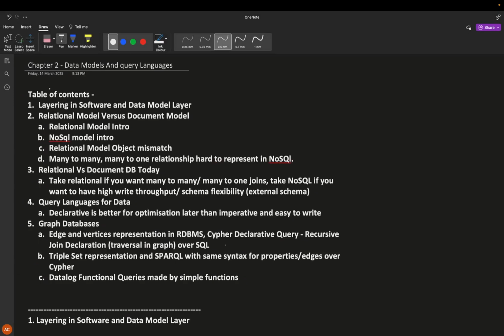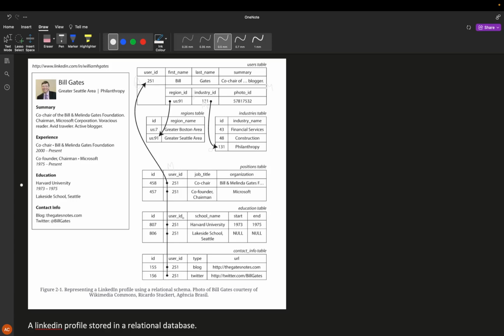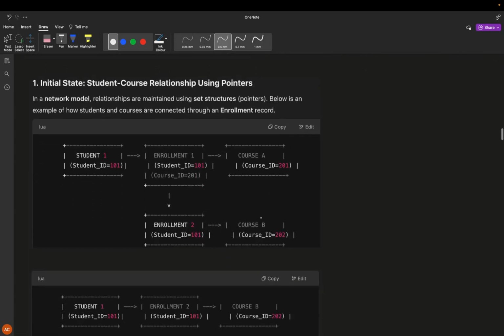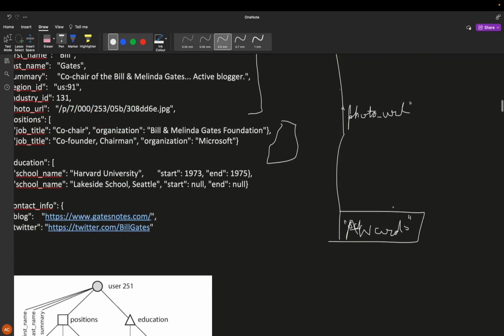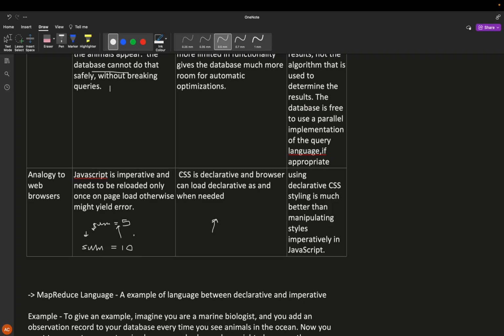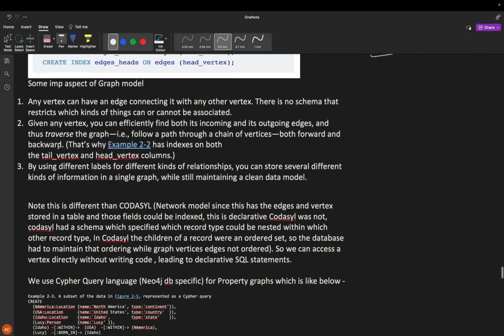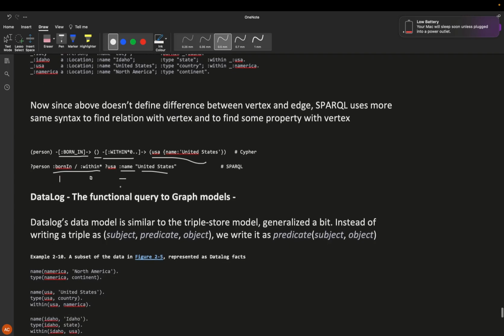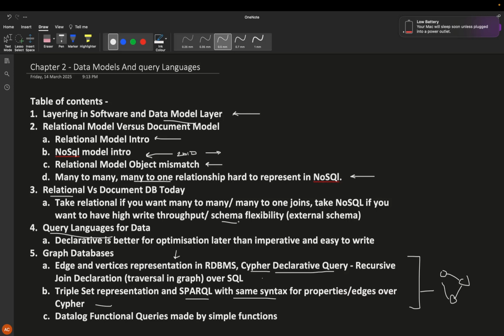Chapter 2 - Data Models And Query Languages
📘 Chapter 2: Data Models & Query Languages | High-Level System Design Course

In this chapter, we break down one of the most fundamental choices in system architecture: how you model and query data. Understanding this helps you design scalable, performant systems that are easy to evolve.

🚀 What you’ll learn in this chapter:

🧱 Layering in Software – Understand where the data model fits into the layered architecture of modern systems

🗃️ Relational vs Document Models

Strengths and limitations of RDBMS and NoSQL (Document stores)

What causes the object-relational mismatch

Why relationships (like many-to-many or many-to-one) are tough to express in NoSQL

⚖️ When to Choose What

Prefer Relational for complex relationships and joins

Go with NoSQL for write-heavy workloads and flexible schemas

🧠 Query Languages

Why declarative languages (like SQL) are easier to optimize and write than imperative ones

🌐 Graph Databases Deep Dive

How graphs are modeled in RDBMS

Introduction to Cypher (graph query language)

What is SPARQL, Triple Sets, and how graph queries work

A quick look at Datalog for functional-style querying

🎯 This chapter gives you the core mental model for evaluating database types and query approaches depending on your system's needs — a critical skill for every backend engineer or architect.